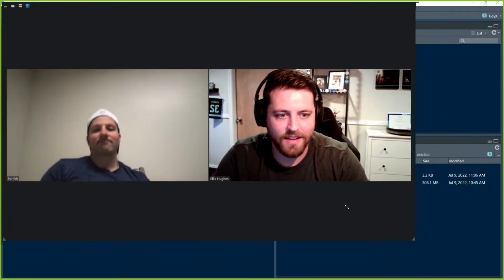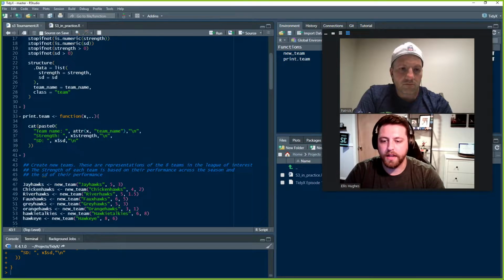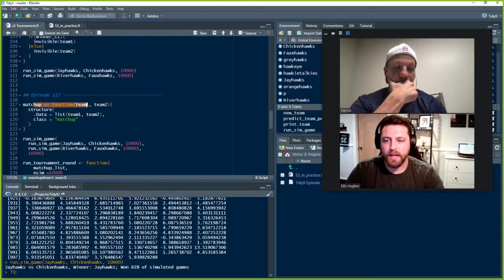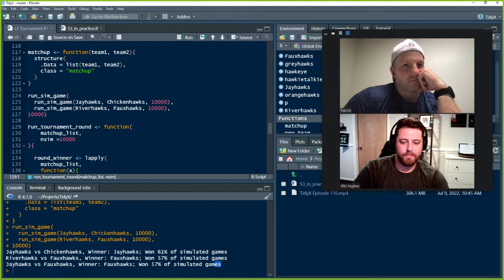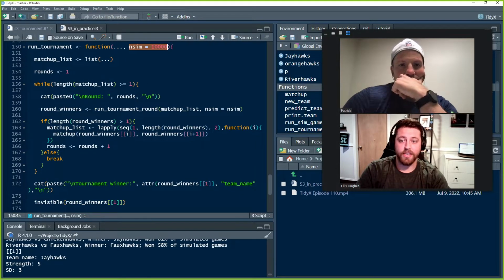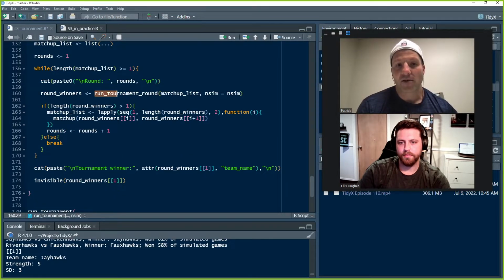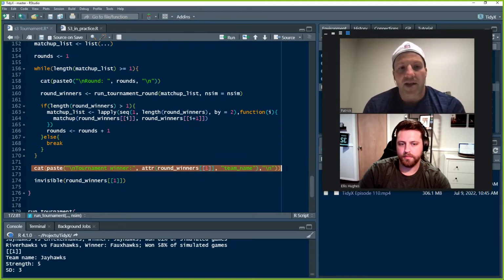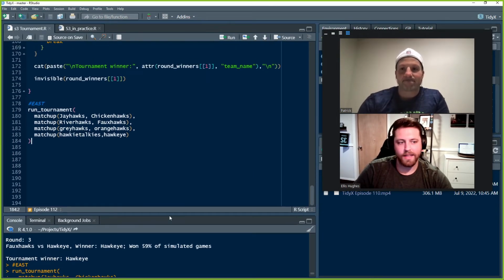TidyX Episode 112 | R Classes and Objects - Making an S3 Object - Part 3 - S3 Tournament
This is the final episode on creating and applying s3 objects. We discuss some comments we recieved from viewers asking about why s3 objects vs a named list, and then get down to business to completing our single round elimination tournatent. We create an object to represent a matchup, then abstract up to a tournament round, and finally the full tournament.

Links:
Open an issue on the TidyX Github page!